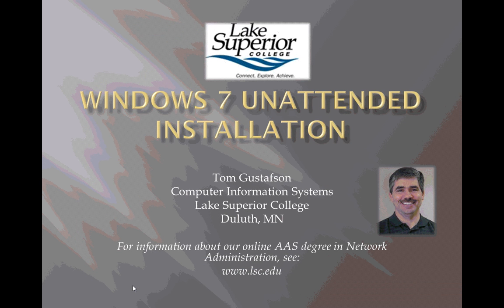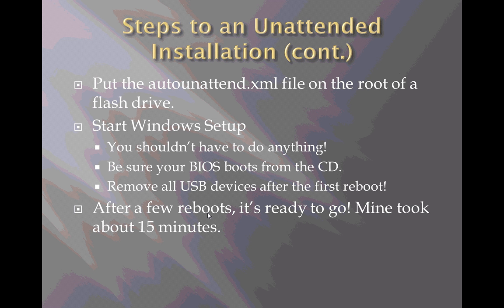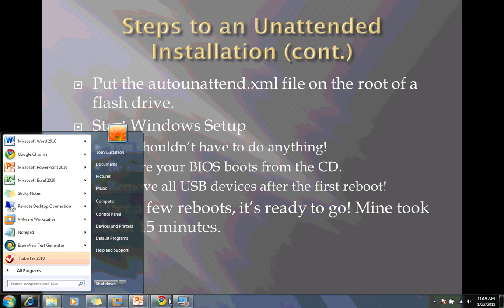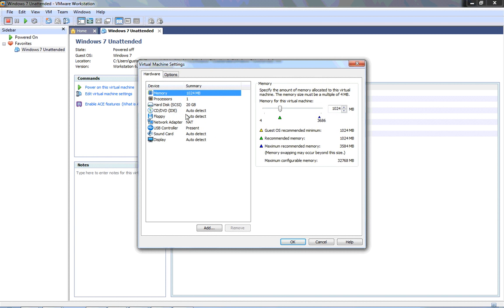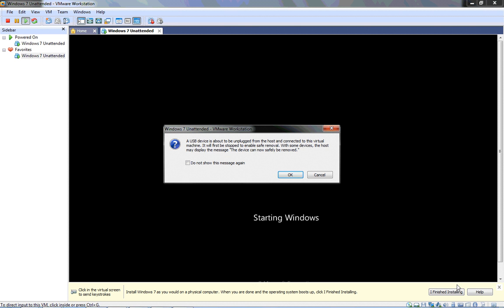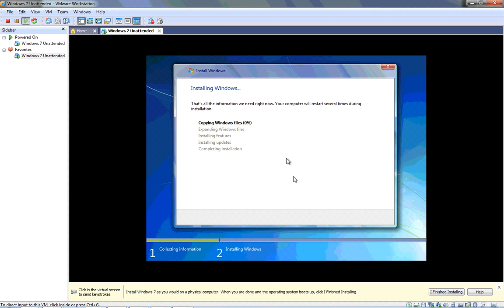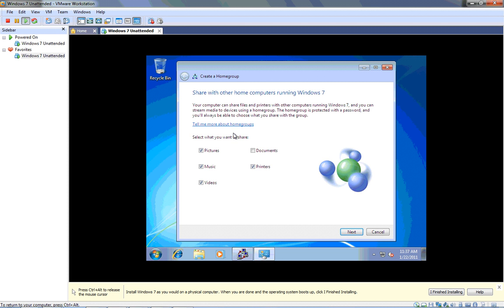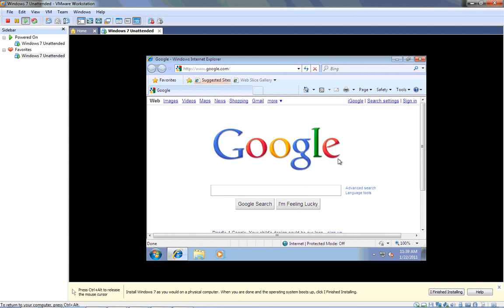Windows 7 Unattended Installation #4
The fourth in a series of four videos demonstrating the unattended installation feature in Windows 7. How to perform an unattended installation in Windows 7 using the Windows Automated Installation Kit (WAIK) and Windows 7 Enterprise Evaluation. We create an autounattend.xml file and install Windows 7 Enterprise completely unattended!